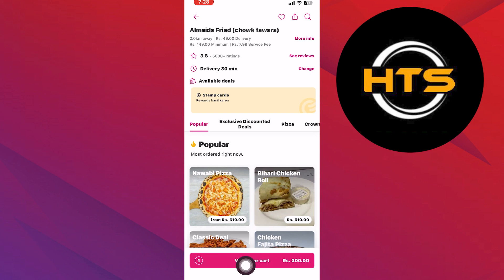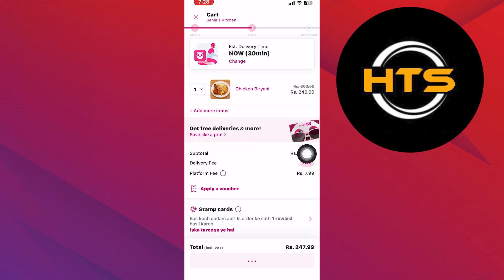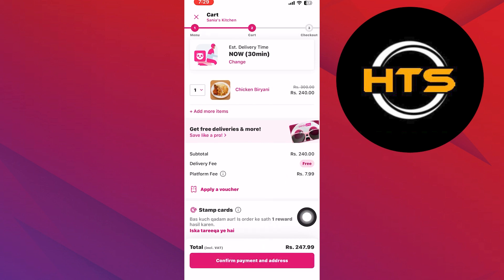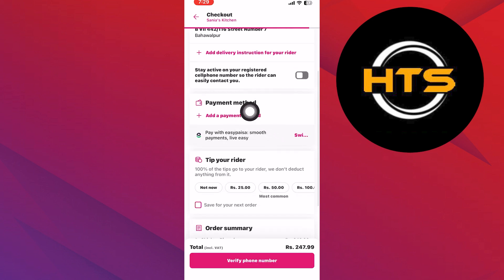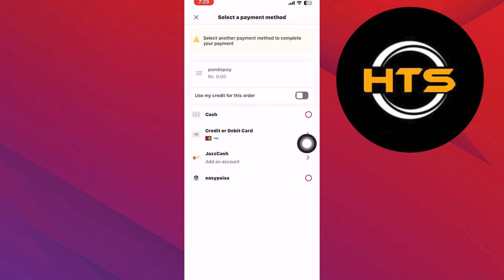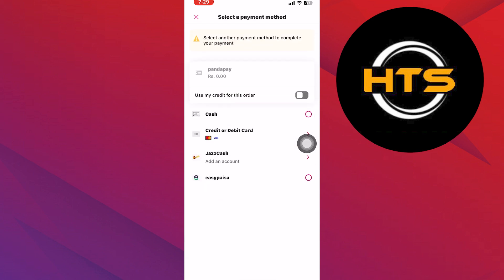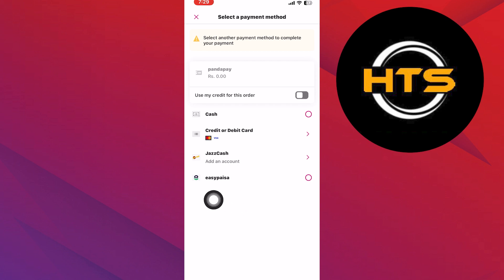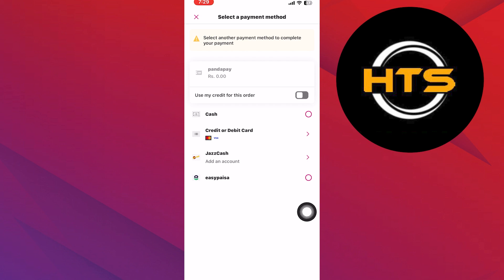How To Remove Gcash In Foodpanda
Hey everyone! Welcome to this how to remove payment method in foodpanda video tutorial.

If you want to know how to change payment method in foodpanda app, how to switch online payment in foodpanda and how to change gcash payment in foodpanda, this video is for you.

In this video, we will show you how to change payment method on foodpanda cash on delivery, how to unlink gcash to foodpanda and how to add payment method on foodpanda.

The steps on how to delete gcash in foodpanda is easy.

After watching this video, you will find out how to add new payment method in foodpanda and how to change payment method on foodpanda.